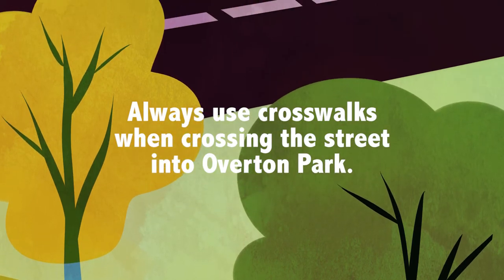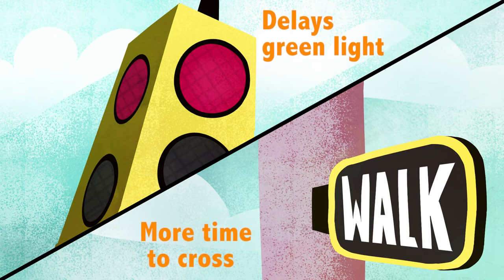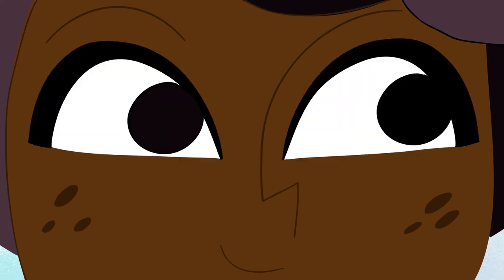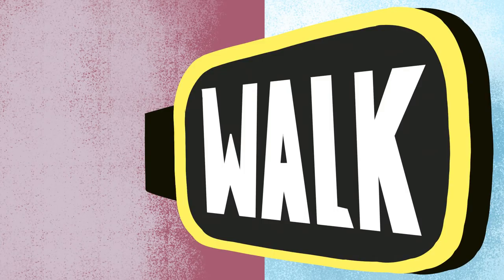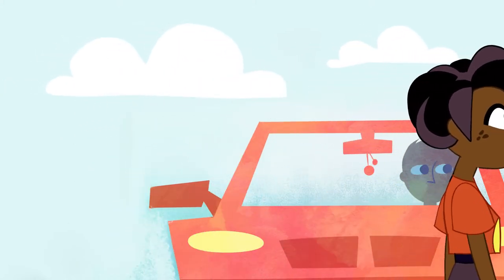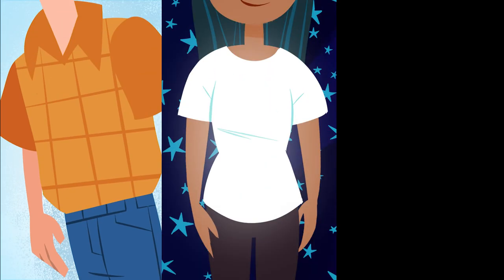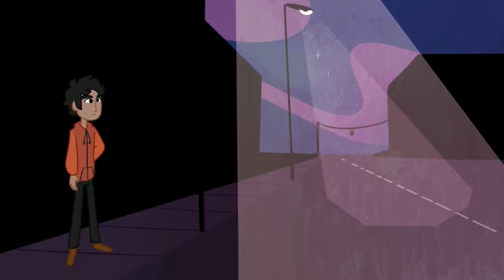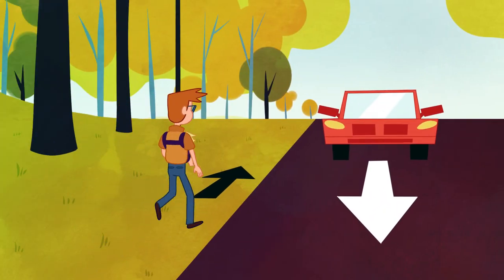Crosswalk Safety: Stay Safe in Overton Park!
A collaboration between Memphis College of Art (MCA) and Overton Park Conservancy (OPC), this short film by MCA Animation major Esme Perkins teaches proper crosswalk safety measures and pedestrian walking safety. Supported by all of the Overton Park partners in addition to OPC and MCA, including the Memphis Zoo, Levitt Shell, Brooks Museum, and The Links at Overton Park, we hope that this film effects change and increases safety in our community.